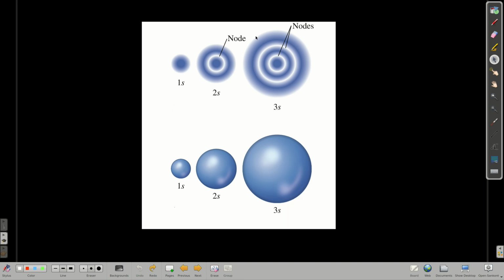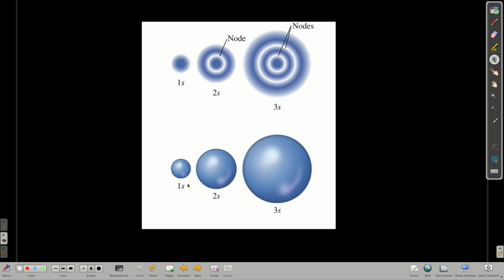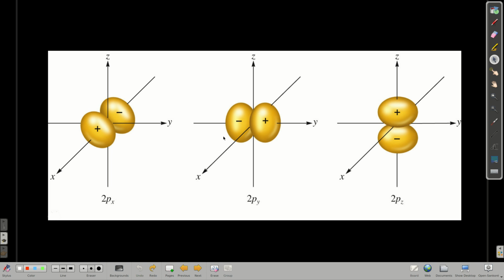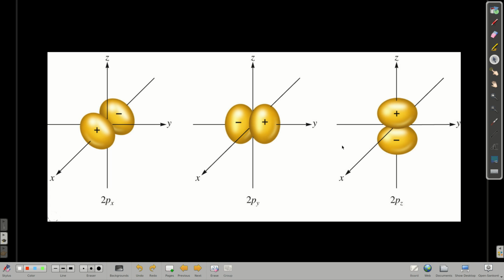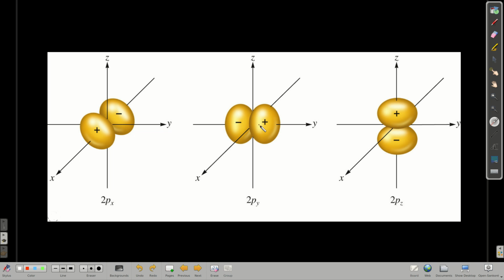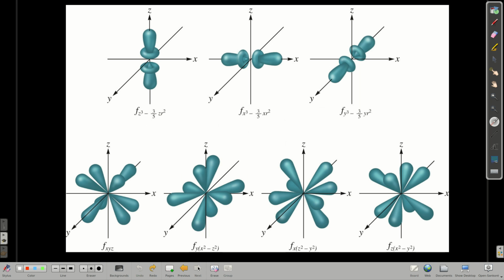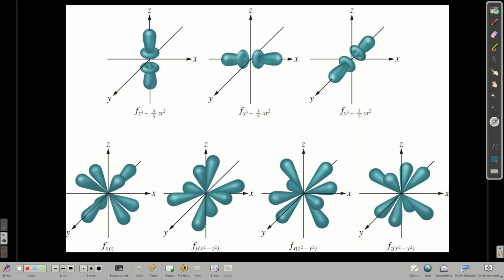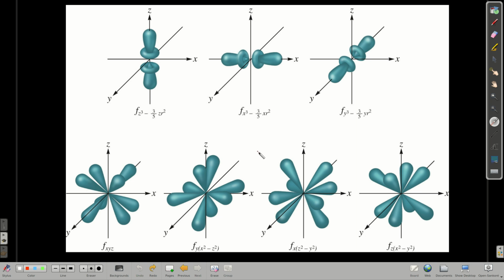Chem101OrbitalShapes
The shapes of s, p, d, and f orbitals.